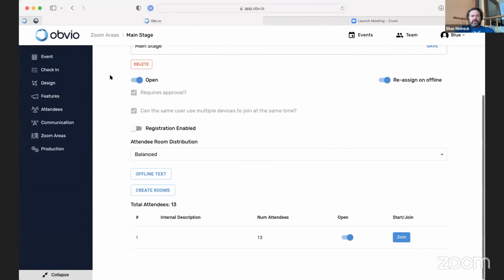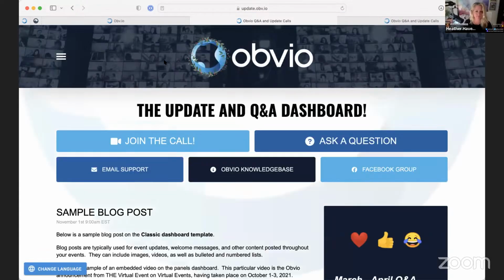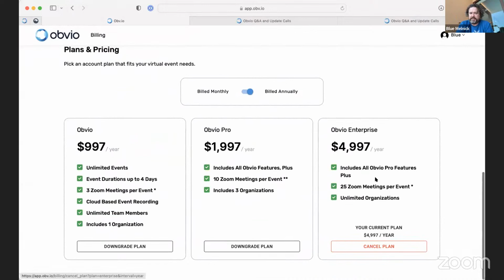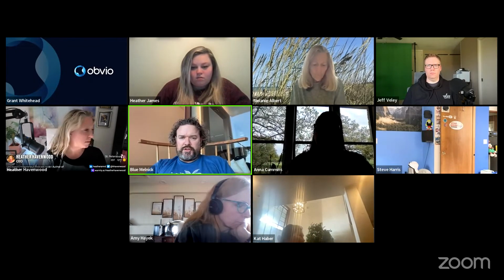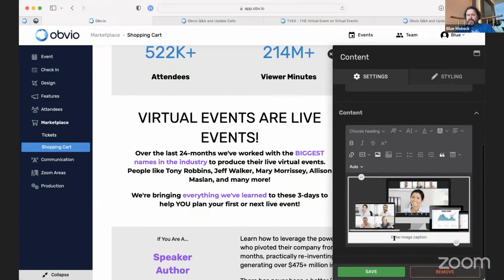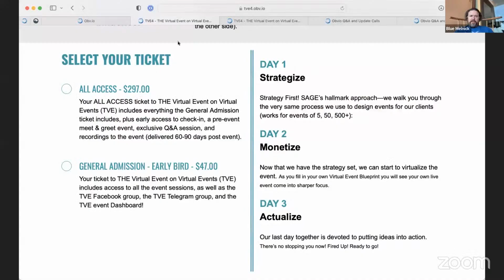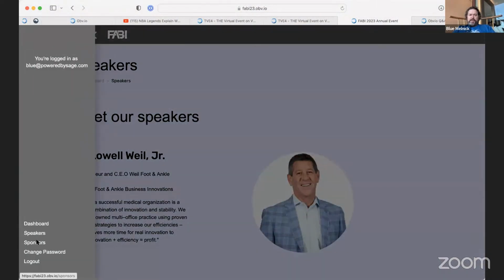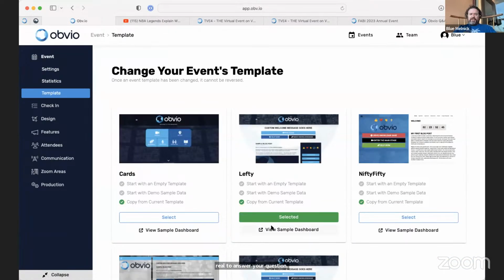Obvio Q&A Meeting March 29, 2023